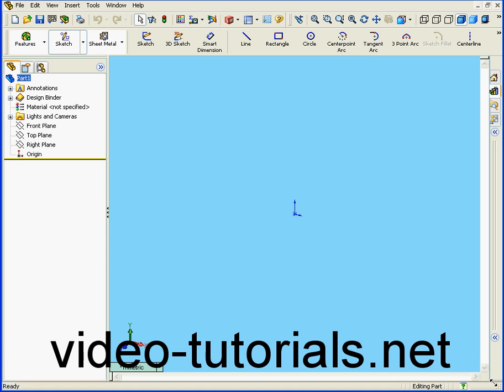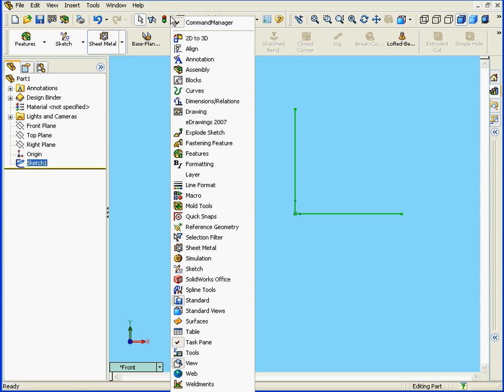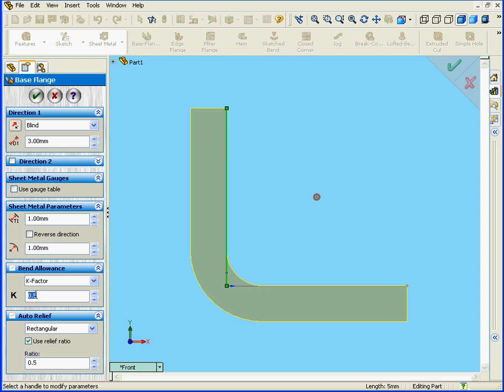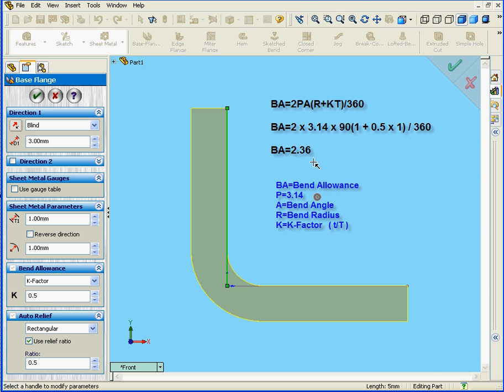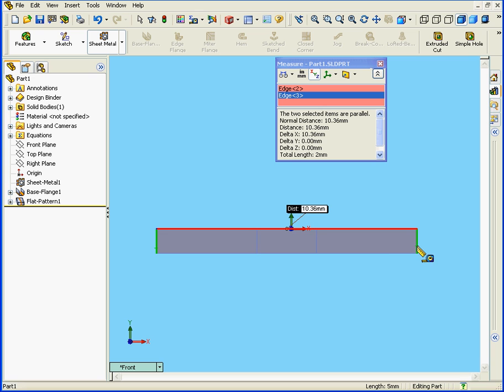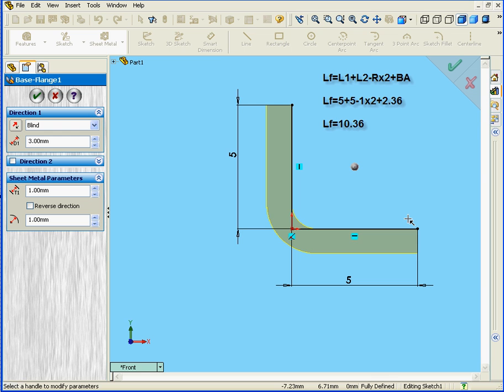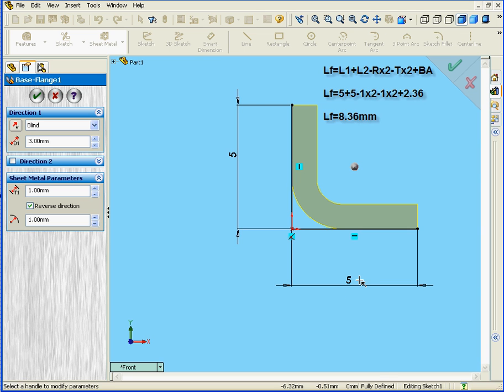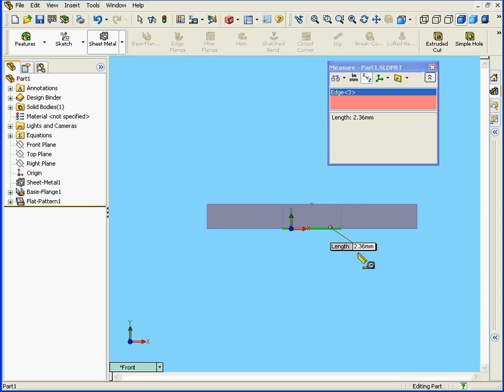solidworks tutorial Sheet Metal